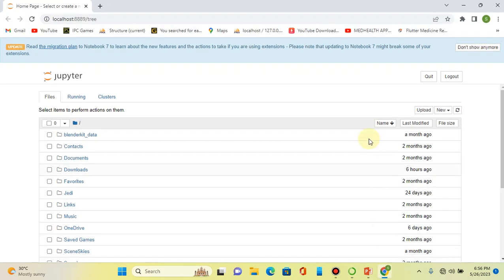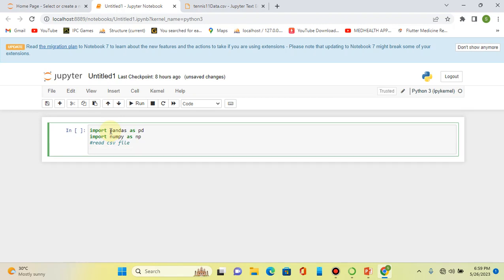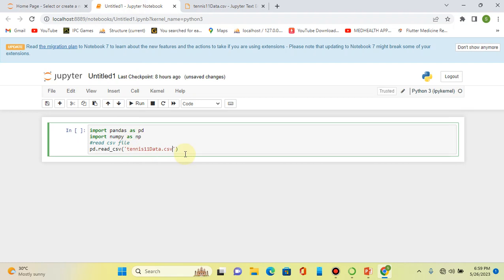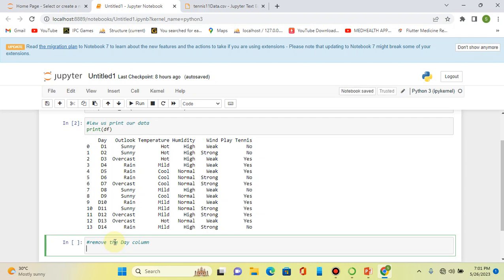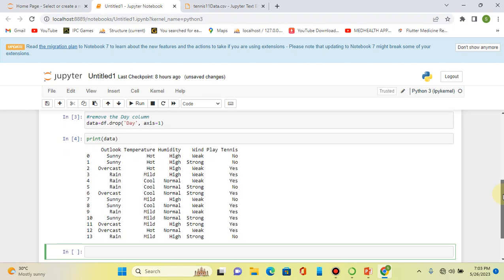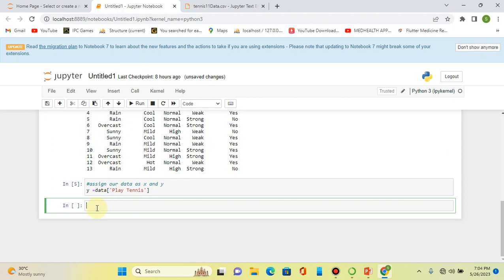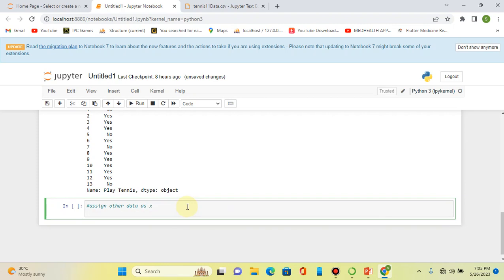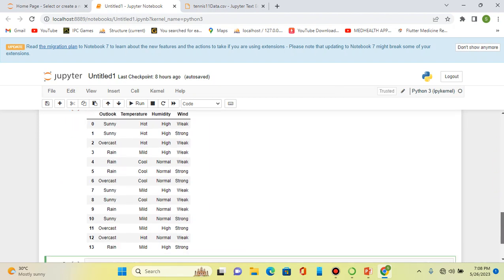Naive Bayes classifier machine Learning algorithm || Play Tennis example using python |Decision tree